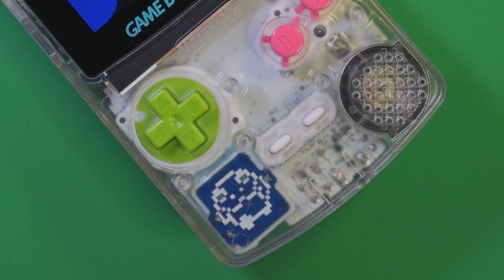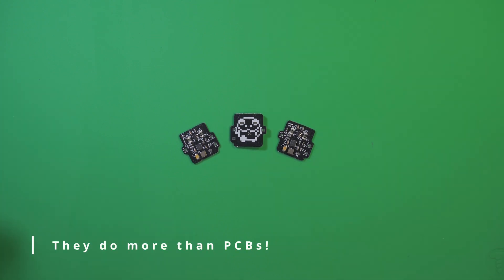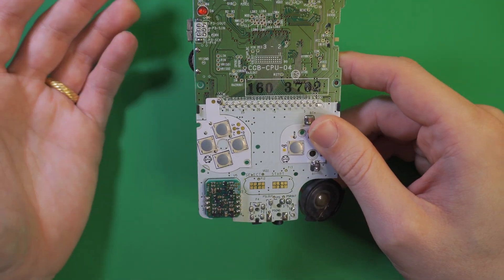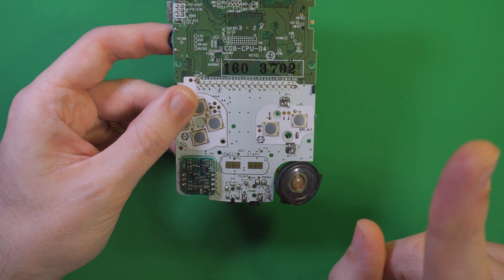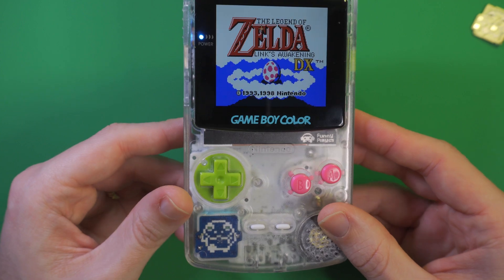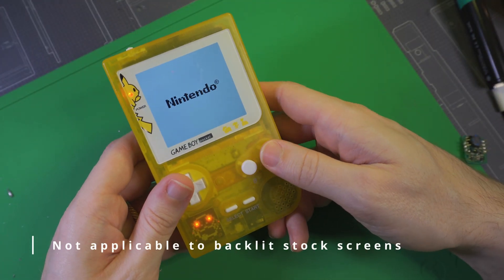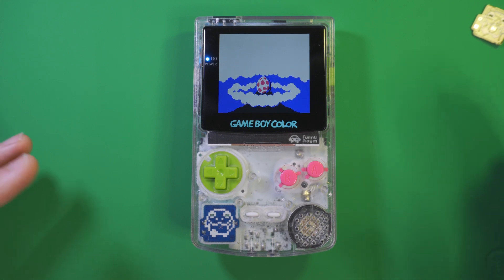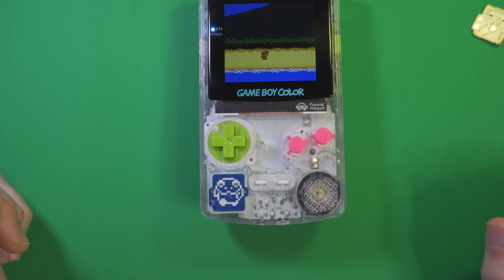Powering the Game Boy Color with Frogs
Finally formally introducing the Frogulator, my custom replacement for the Game Boy's stock DC regulator! All of the power, with more forg.

Thanks to PCBWay for some of the frogulators seen in this video! Check them out at the link below(referral lilnk) for custom PCBs, PCB assembly, 3D prints, and more:

0:00 intro
0:16 PCBWay
1:20 Explanation of GBC DC-DC regulator
2:33 Enter the Frogulator
2:58 Installation
4:19 Feature run down
5:14 Battery indicator
5:36 Game Boy Pocket compatibility
5:45 Efficiency, for good and ill
6:40 Alternative options
6:54 GBPP!
7:28 Availability
7:50 Outro